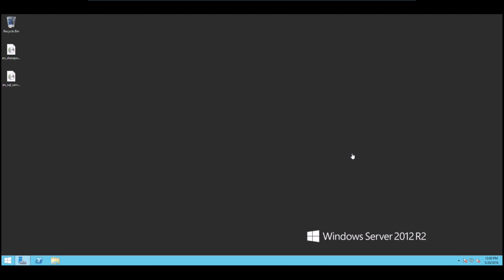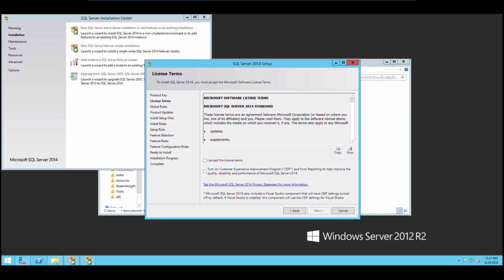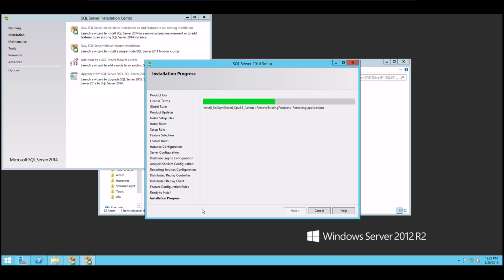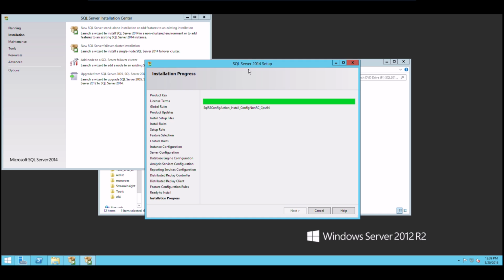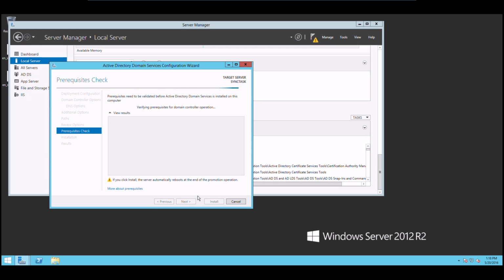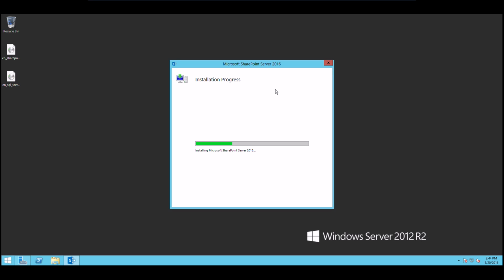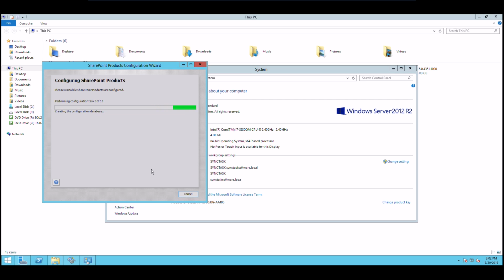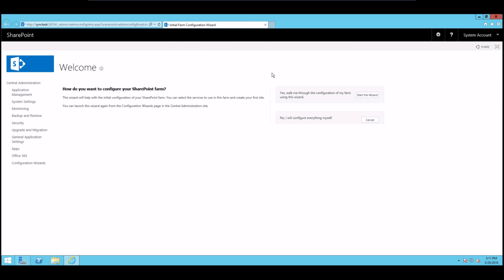SharePoint 2016 Standalone Installation Single Server Farm Full Video